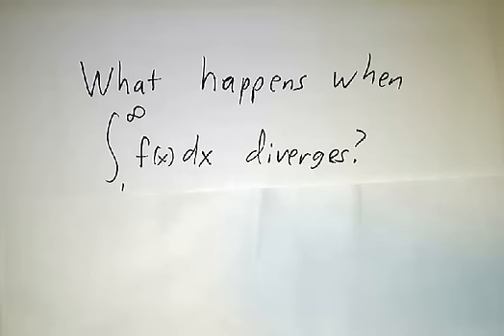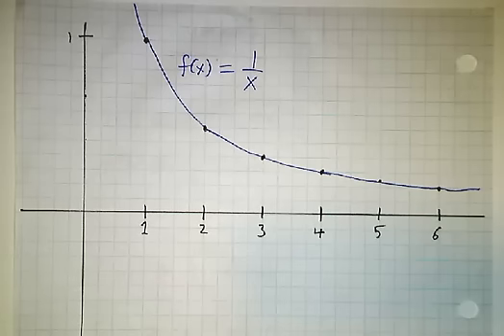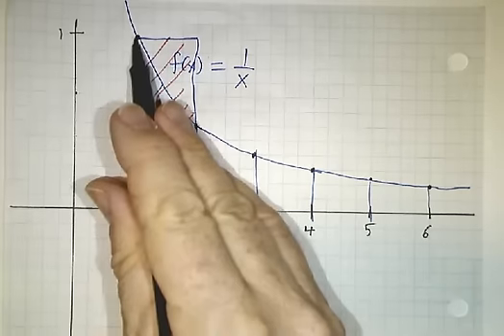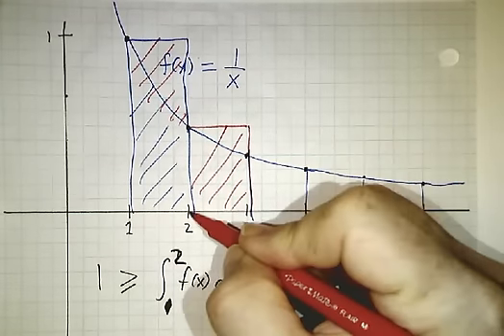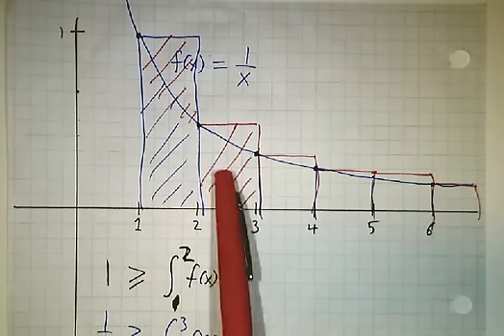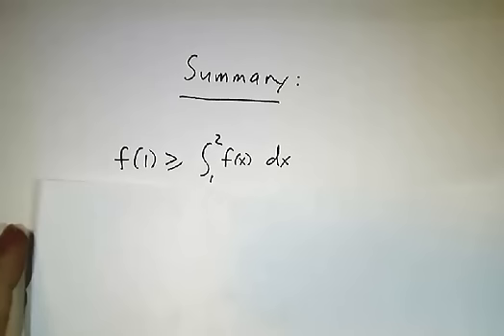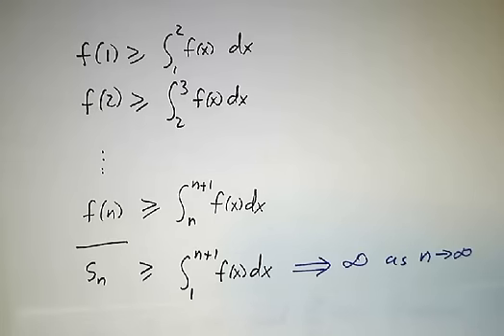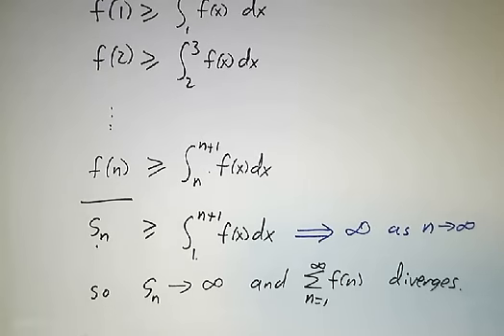Integral test 2: When the integral diverges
Each term in the sum is bigger than the corresponding piece of the integral. If the integral goes to infinity and the sum is bigger than the integral, then the sum also has to go to infinity.